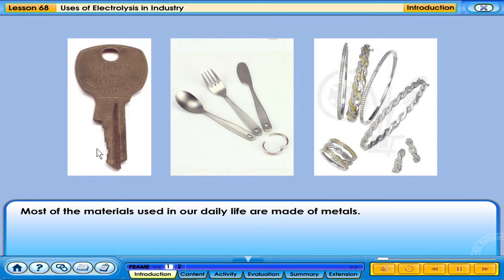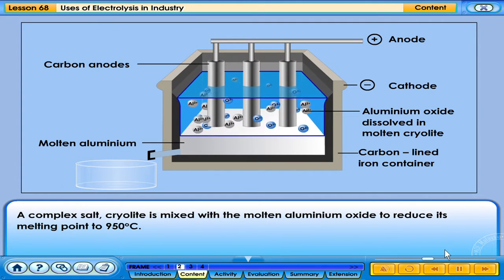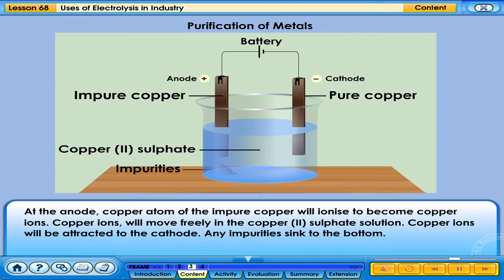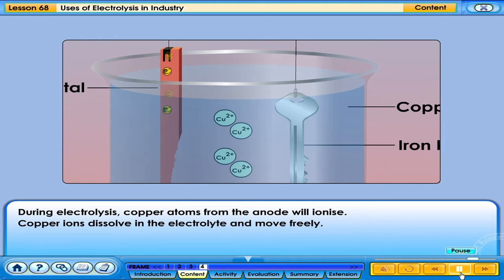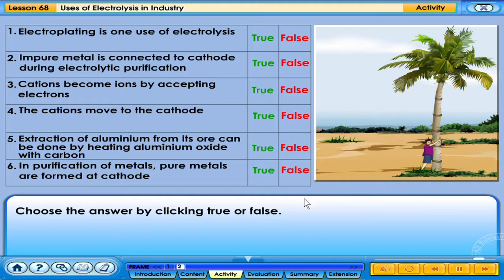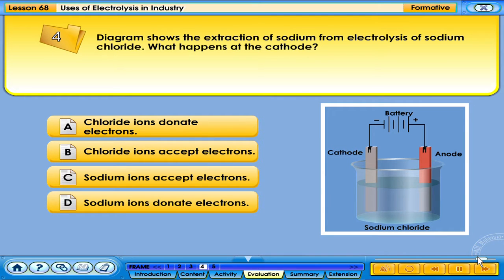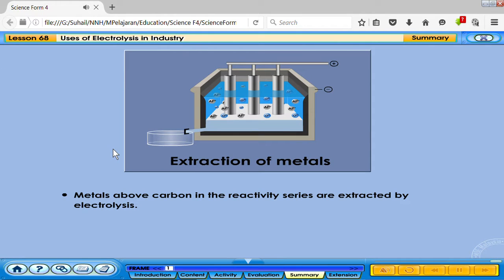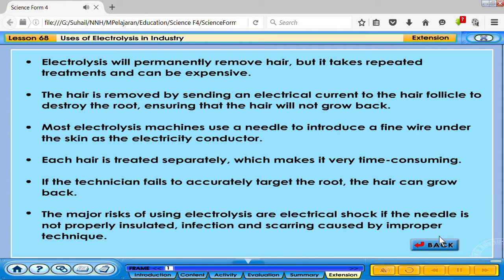68. Uses Of Electrolysis In Industry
Electrolysis In Industry